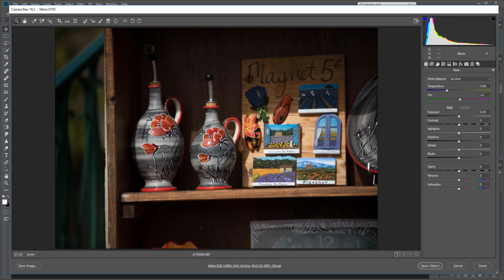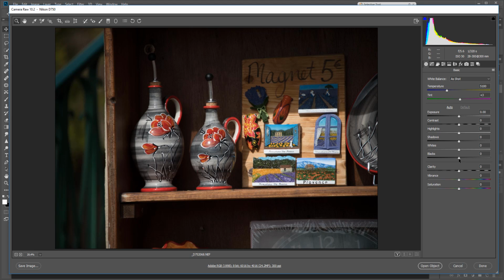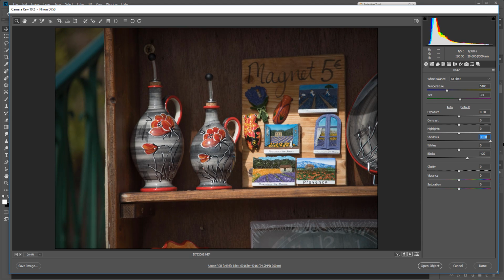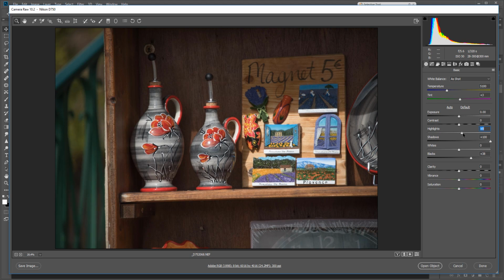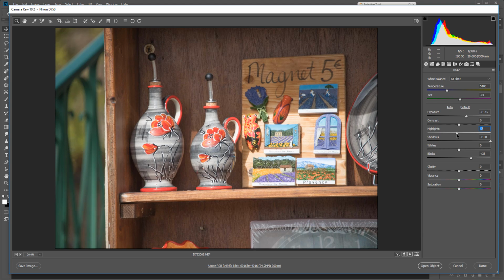How to use histograms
This short video tutorial shows how to read and use histograms in digital photography and post processing